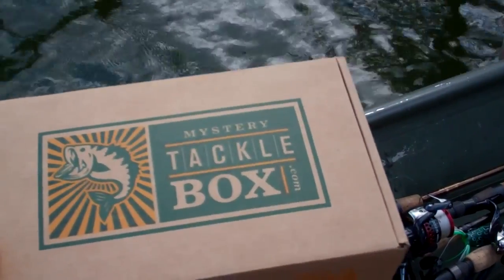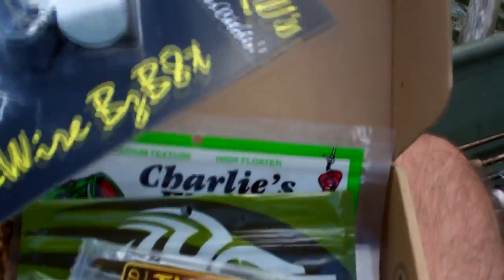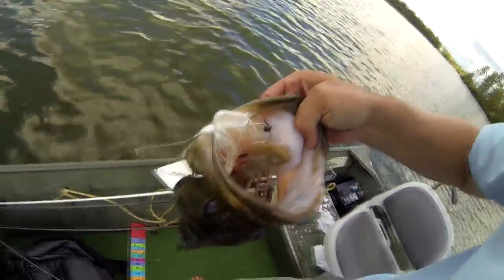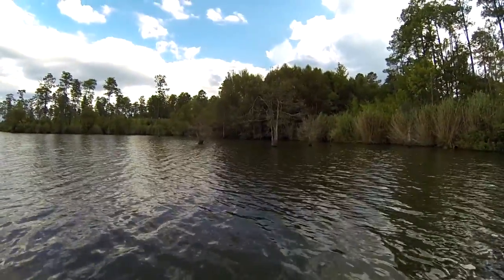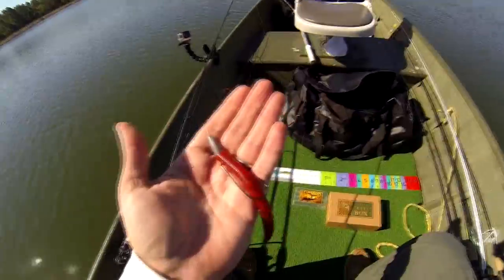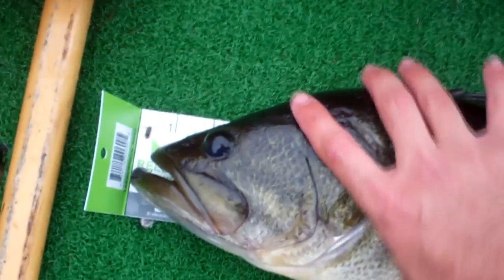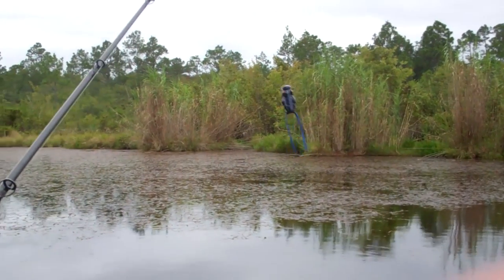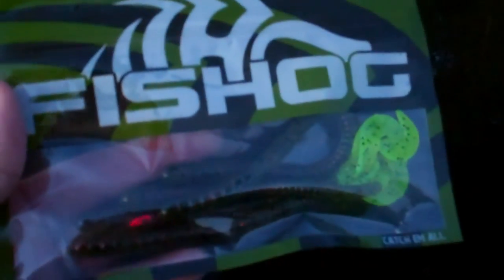Online Bass Fishing Tournament - MTB Slam of the Year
The Hooked Up Network is hosting an online fishing tournament with 6 of the top YouTube fishing channels. The rules are simple, catch the 5 biggest bass using only the lures from this months Mystery Tackle Box.